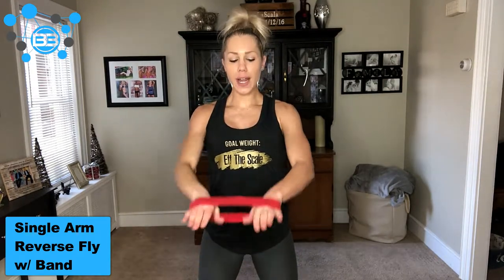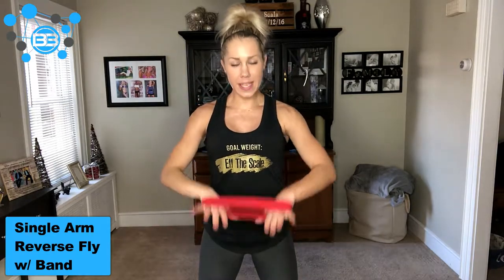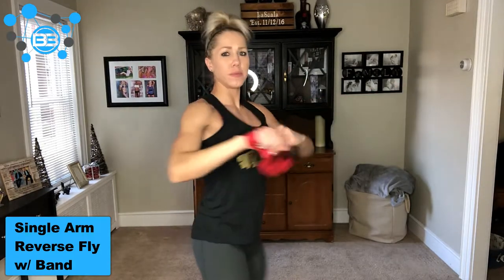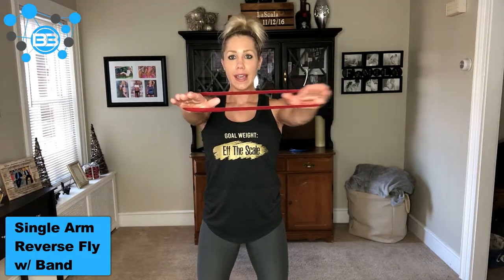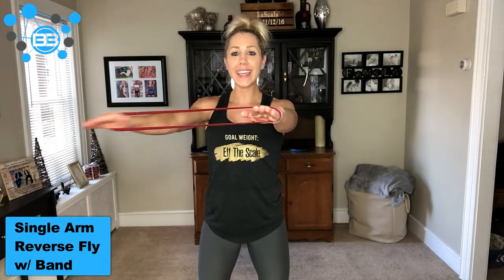Single Arm Reverse Fly With Loop Band